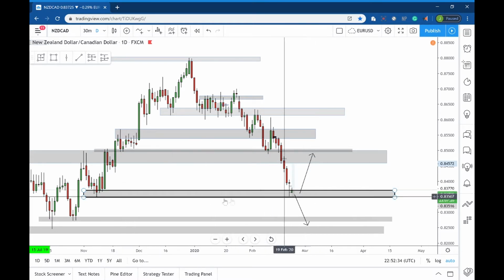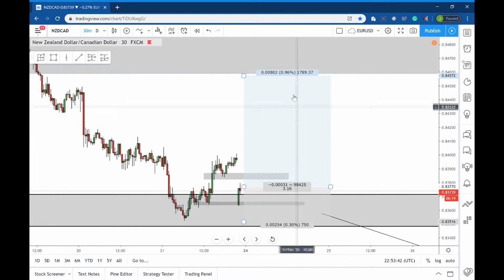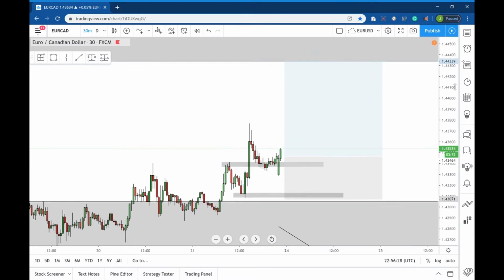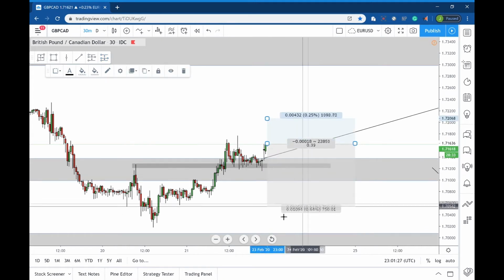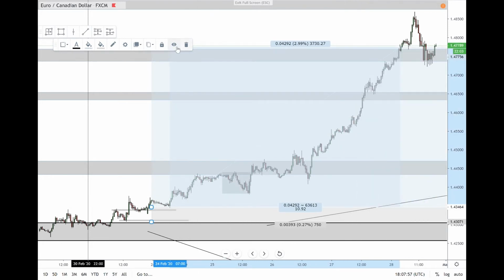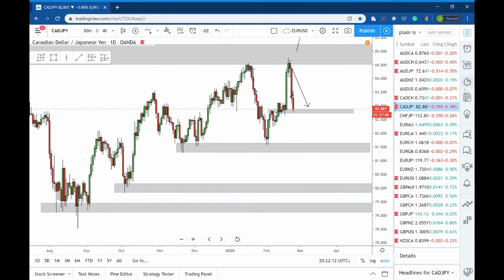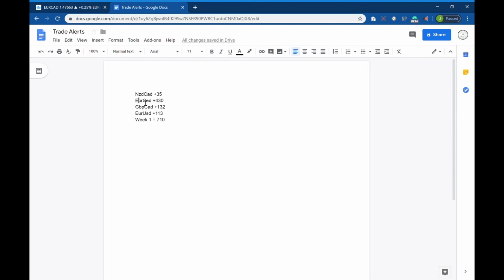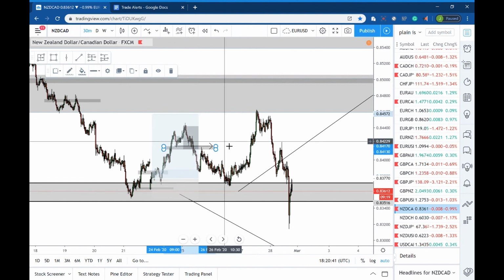This Is How The Trading Week Went! Trade Alerts Week #1